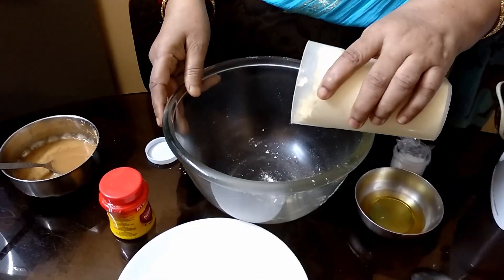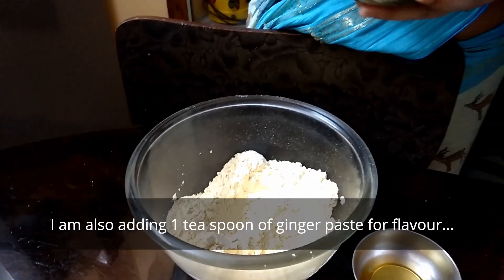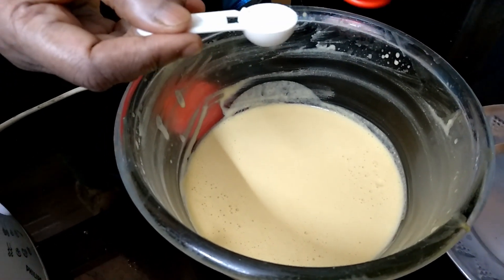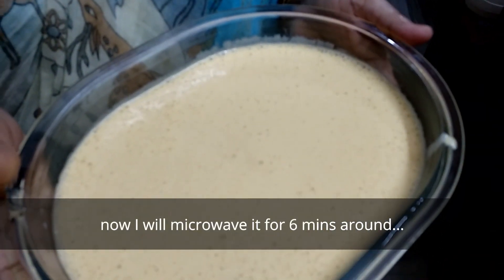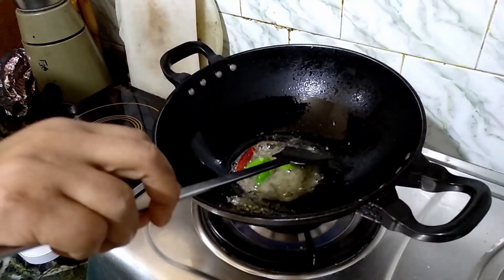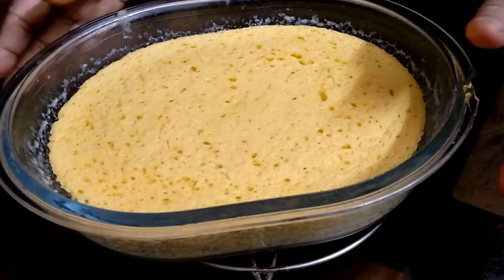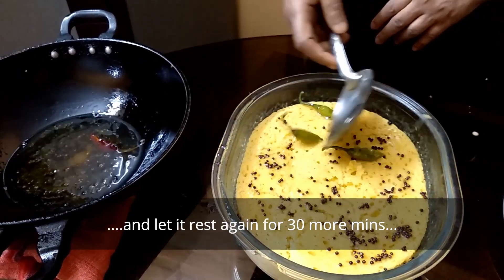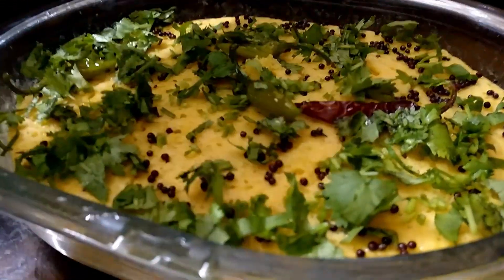How to make dhokla in microwave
In this video I am sharing how to make dhokla.
Try this wonderful snack recipe at home and enjoy...

 Ingredients
Besan
Refines oil
Mastard seed
Salt
Sugar
Citric Acid
Ginger paste
Hing (Asafoetida)
Sodium bi carb

if you like the video then like it,
leave your comment in the comment box.